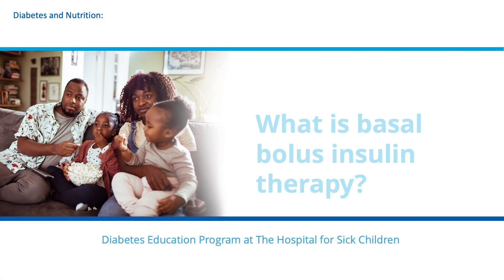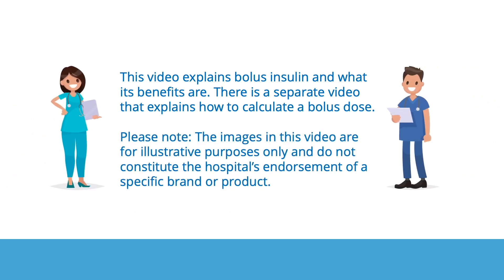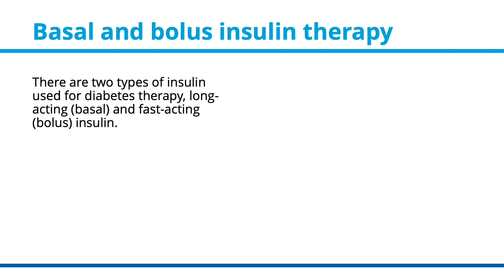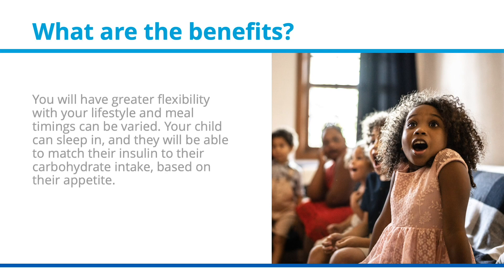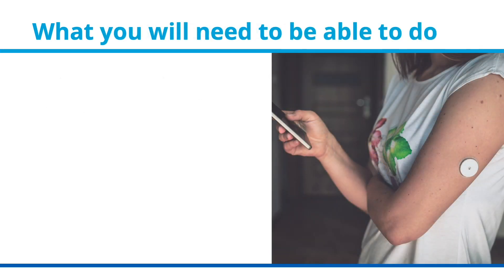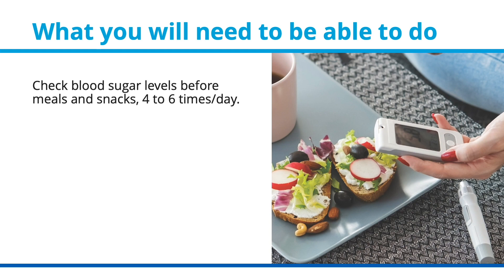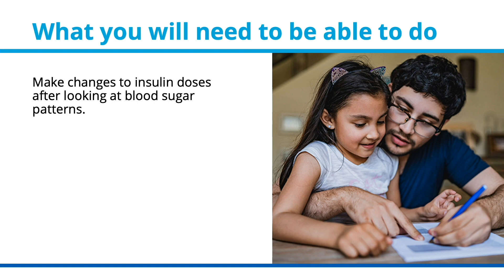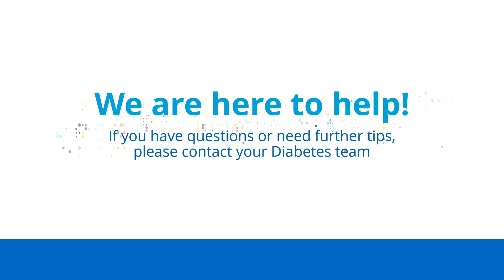Basal Bolus Insulin Therapy for Children with Diabetes | AboutKidsHealth at SickKids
This video explains bolus insulin and what its benefits are. There is a separate video that explains how to calculate a bolus dose.

VIDEO TRANSCRIPT

Diabetes and nutrition. What is basal bolus insulin therapy? From the diabetes education program at The Hospital for Sick Children.
This video explains bolus insulin and what its benefits are. There is a separate video
that explains how to calculate a bolus dose.
Please note, the images in this video are for illustrative purposes only and do not constitute the hospital's endorsement of a specific brand or product. What is basal bolus insulin therapy?
Basal bolus insulin therapy is one approach to managing diabetes. It is designed to match insulin doses to carbohydrate intake and blood sugar or glucose levels. There are two types of insulin used for diabetes therapy, long-acting or basal and fast-acting or bolus insulin.
Basal insulin is a long-acting insulin used for background insulin requirements, while bolus insulin is a fast-acting insulin used with food or for corrections. What are the benefits to basal bolus insulin therapy? You will have greater flexibility with your lifestyle and meal timings can be varied. Your child can sleep in and they will be able to match their insulin to their carbohydrate intake based on their appetite. There is the chance to safely correct high blood sugar levels. And it may lower the risk of low blood sugar levels during increased physical activity.
What you will need to be able to do. Often, four or more insulin injections per day may be required with this management routine. To do this correctly, you will regularly need to do the following:  Count carbohydrates accurately. This is an essential part of basal bolus insulin therapy.  Check blood sugar levels before meals and snacks. In other words, four to six times per day.  Be prepared to give bolus insulin before every meal and sometimes before snacks. Insulin may be needed before a large carbohydrate snack, for example after school snack or bedtime snack.
And make changes to insulin doses after looking at blood sugar patterns. Both basil and bolus types of insulin can be part of a treatment regimen. To learn how to calculate your bolus insulin dose, please click on our basal bolus insulin therapy calculations video.
To learn how to count carbohydrates, please click on our carbohydrate counting video.
We are here to help. If you have questions or need further tips, please contact your diabetes team.